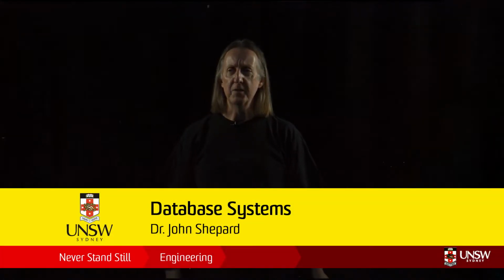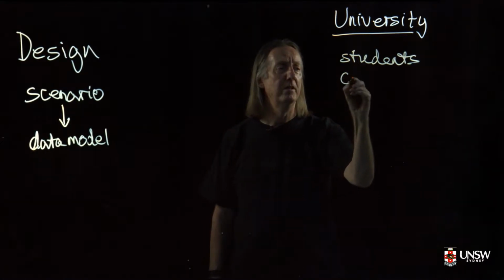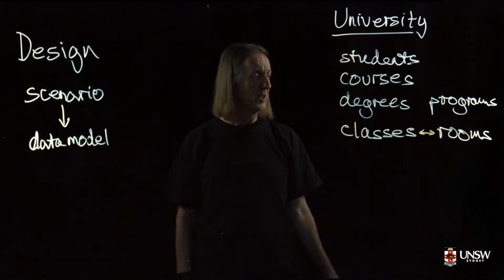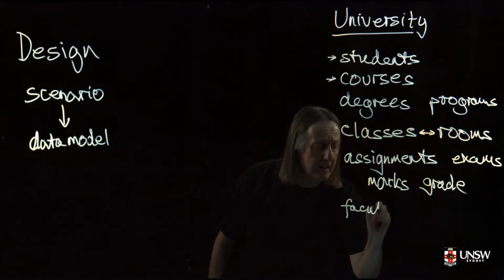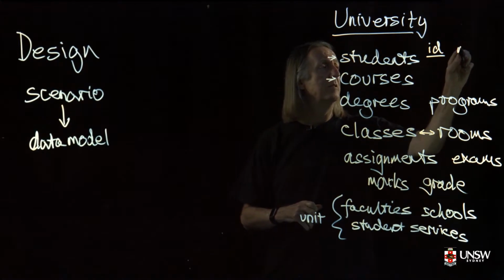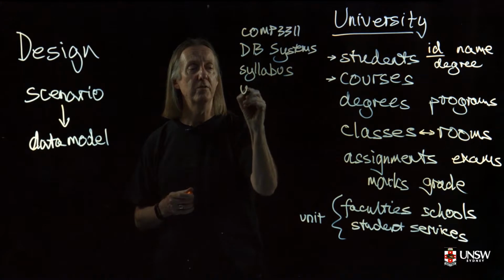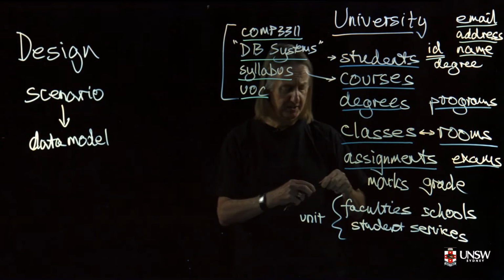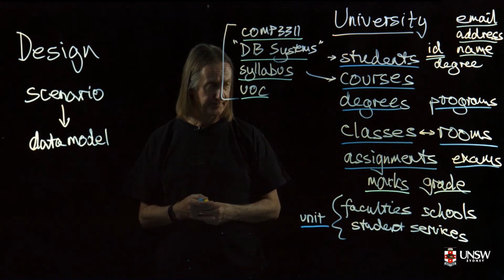DM3: Database Modelling Example 1